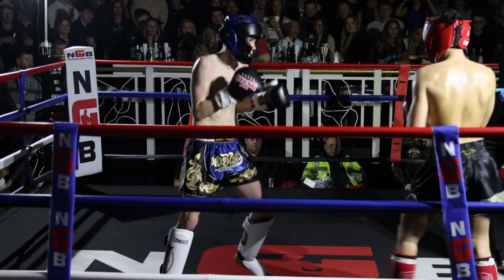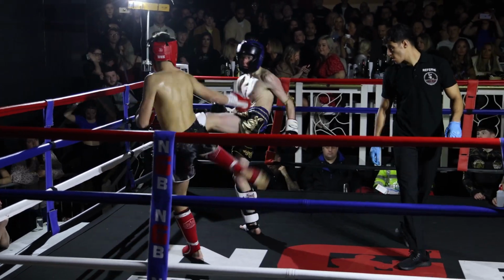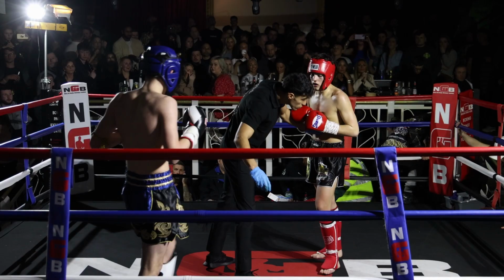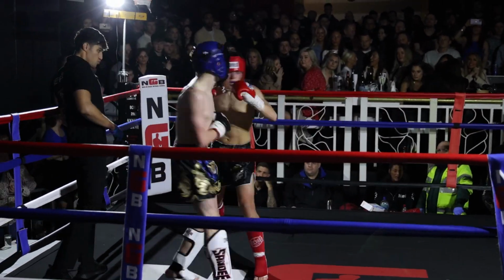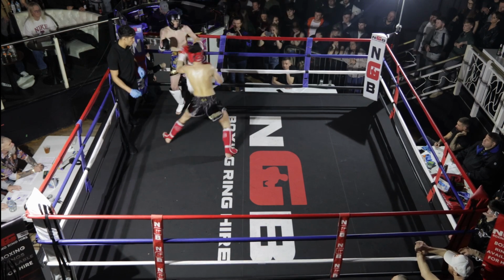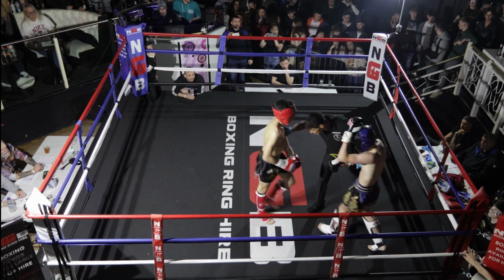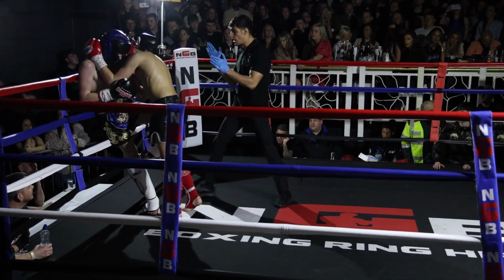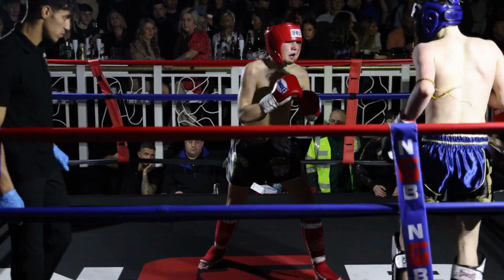Sam Williams vs Jayden Fox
The Comeback.

March 25th 2023 in the Broadway Boulevard, Llandudno

Shot and Edited by Robin Abas with help from Lili Abas and Hywel Griffith

MC Ronnie Rowlands
Commentary by Scott Thomas and Gary Elder